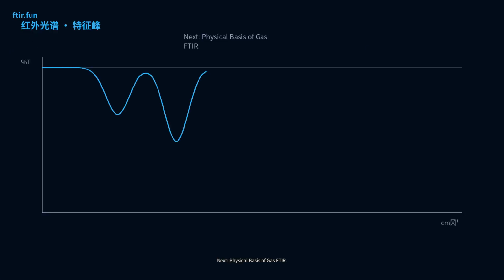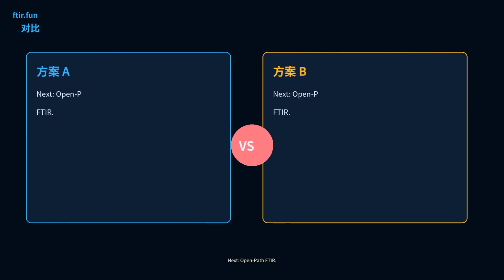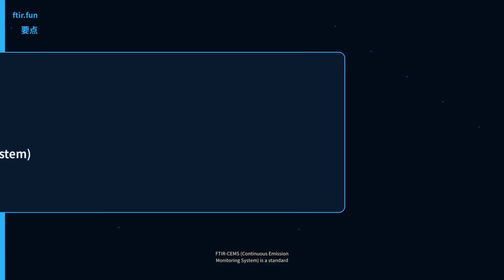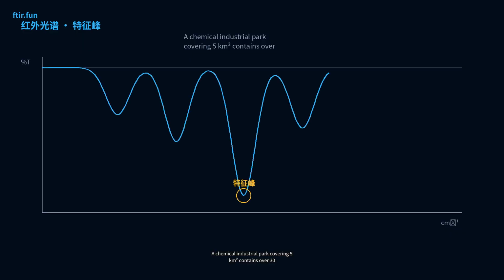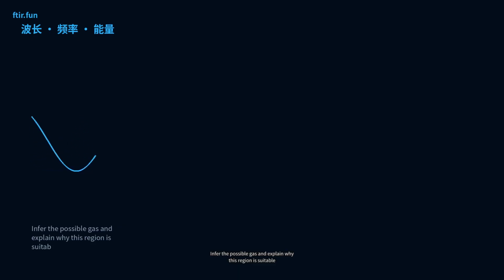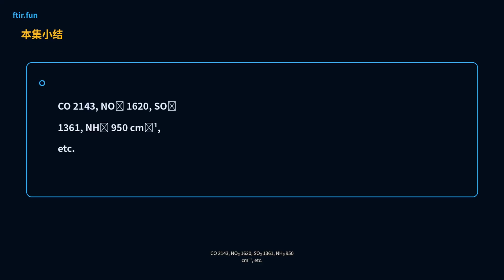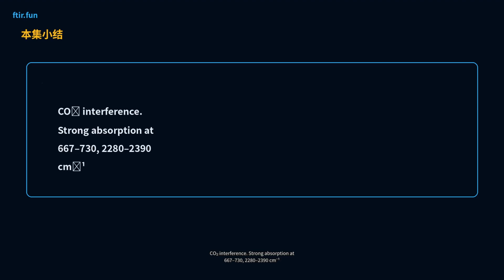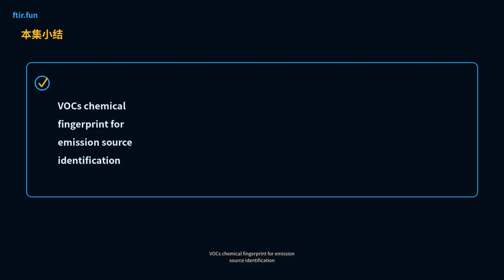IR Spectroscopy Ep28: Environmental Monitoring: Atmospheric Gas Monitoring & Source ID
A 2020 review in Trends in Environmental Analytical Chemistry systematically summarized FTIR gas remote-sensing methods, covering open-path FTIR (OP-FTIR), extractive FTIR, and their emission-source identification workflow.